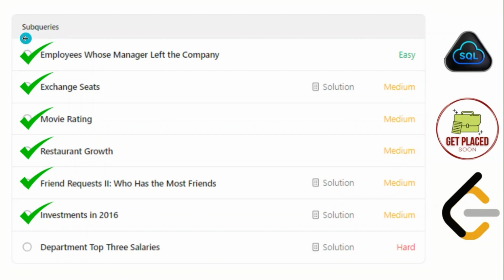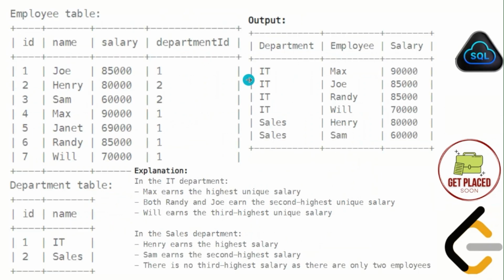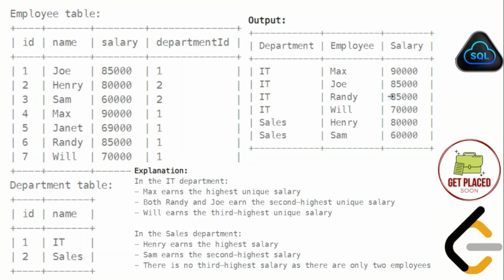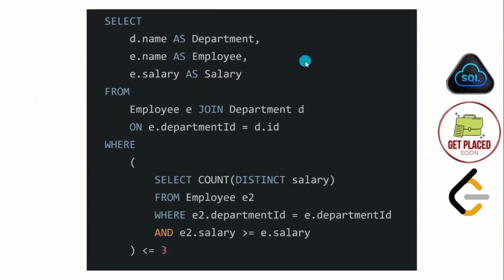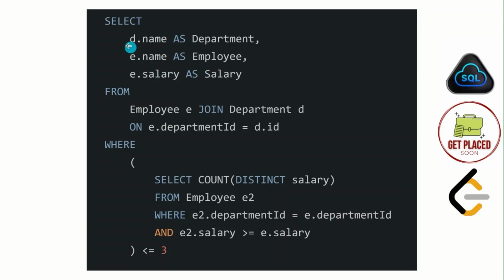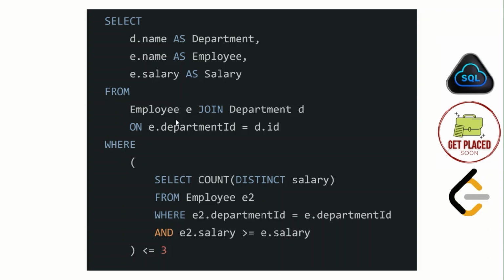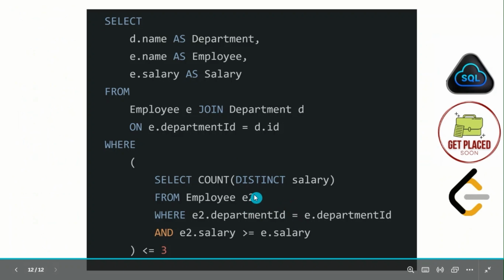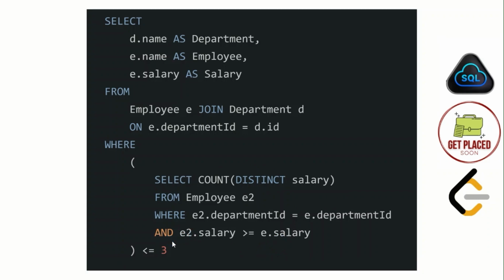Leetcode SQL 50 Challenge- Episode 37 | 185. Department Top Three Salaries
📚 Welcome to Episode 37 of the Leetcode SQL 50 Challenge! In this video, we're diving into the problem Department Top Three Salaries. We'll explore how to solve this common Leetcode SQL question using powerful techniques like subqueries. 💡

In this Leetcode SQL Challenge, you'll learn step-by-step how to write SQL queries that find the top three salaries in each department. Understanding how to use subqueries is key for solving this problem, and we’ll break it down so it’s easy to follow. Whether you're practicing for interviews or aiming to master Leetcode SQL questions, this episode is packed with valuable tips. 📝

We’ll cover everything you need to know about working with Leetcode SQL queries, from understanding the problem to writing efficient solutions. If you're new to SQL or looking to sharpen your skills with Leetcode SQL questions and answers, you’re in the right place! This video is designed to make these concepts clear and accessible, even for beginners. 🎓

By the end of this video, you’ll be more confident in handling complex SQL queries and be better prepared for any Leetcode SQL challenge. Let’s tackle the Leetcode SQL 50 Challenge together and level up your SQL skills! 🚀